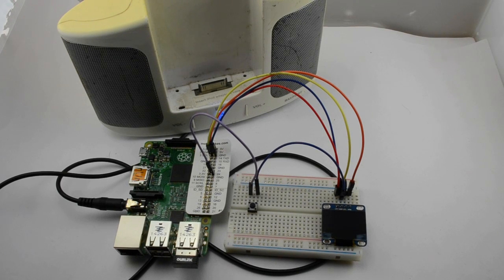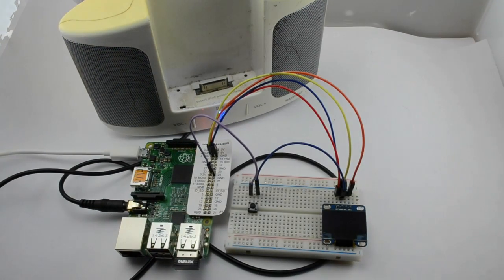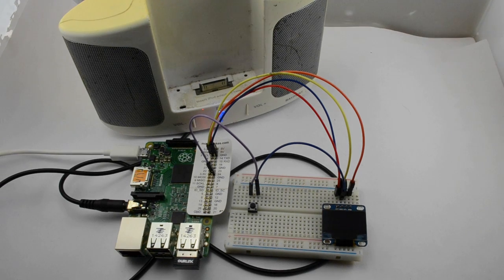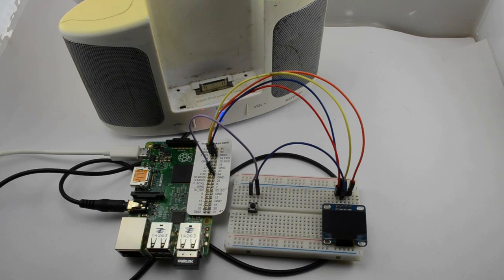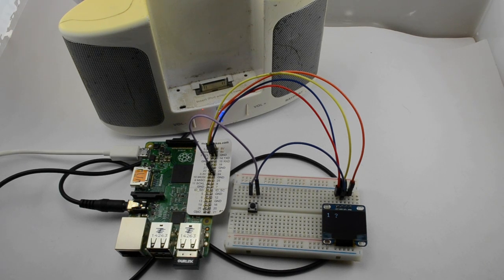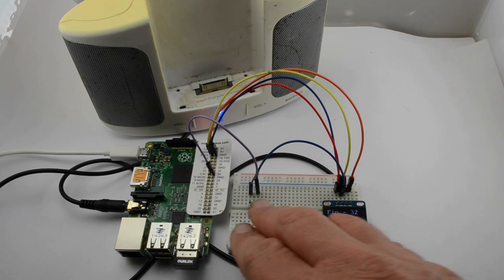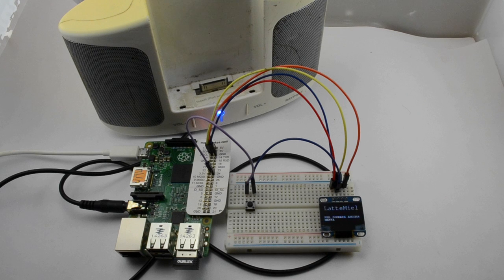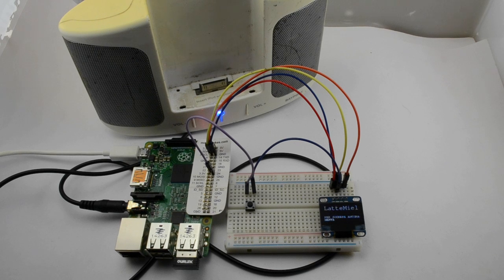Raspberry Pi Internet Radio Project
This is the Internet Radio project from issue 35 of MagPi.